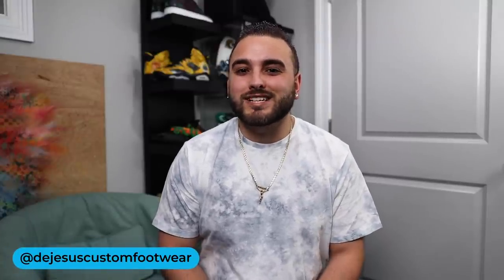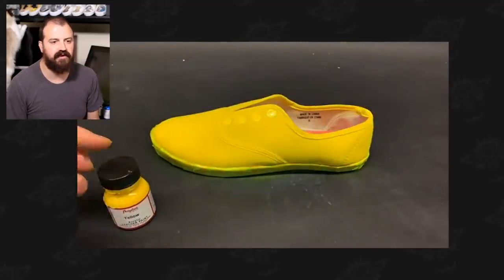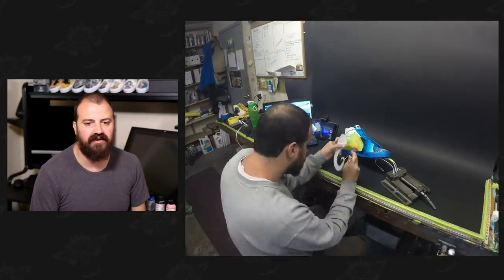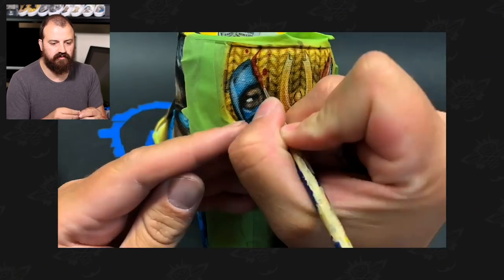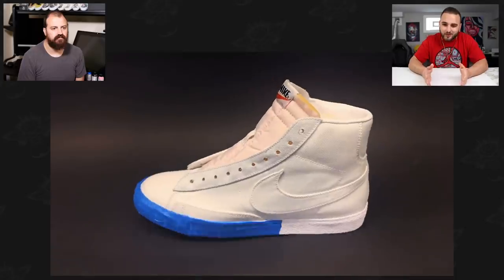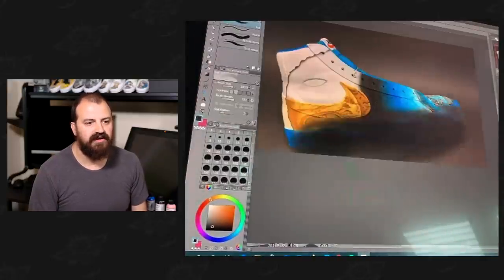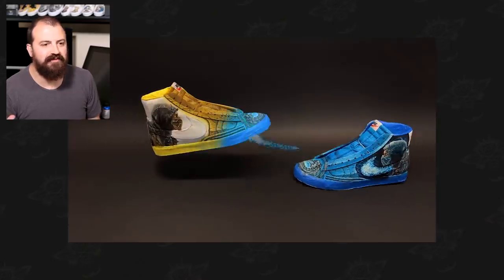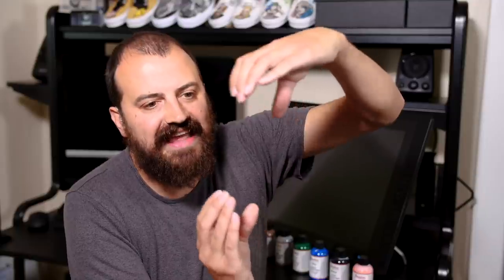Creating the Most INSANE Custom Sneakers Ever! (w/@jboairbrush)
Sit down chat with @JBo Airbrush as we discuss the insane process of creating his Stop Motion Youtube Video painting a pair of Mortal Kombat Nike Blazers for Chris Brown. In total it took well over 1000+ Hours to complete so please be sure to to check out his video!

The BEST Airbrush
The Brushes we use
My Favorite Vinyl
Detail Sander
Sandpaper Pack
Preferred Tape
Scotch-Brite Pads
My Favorite Finisher (Matte 4-Coat)
Silhouette Cameo (Stencil Cutter)

- Dillon & Jason